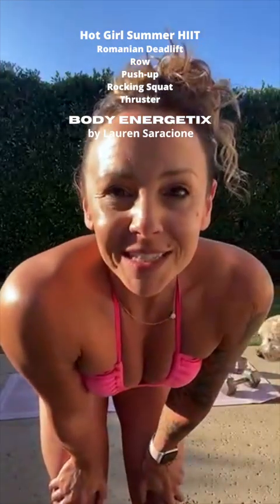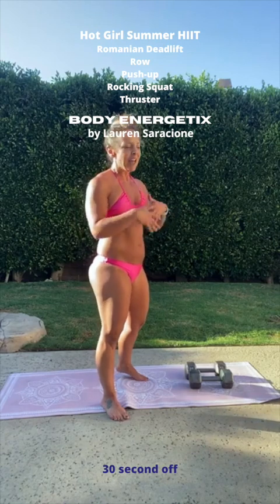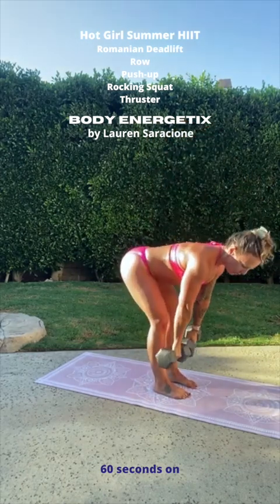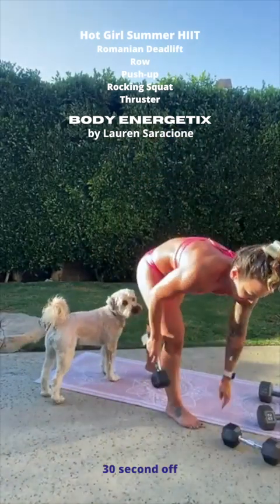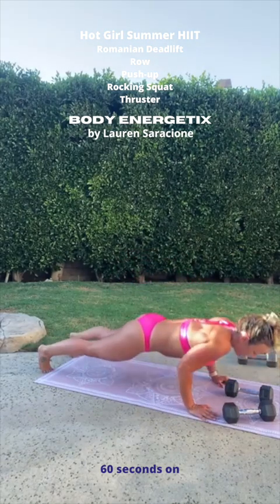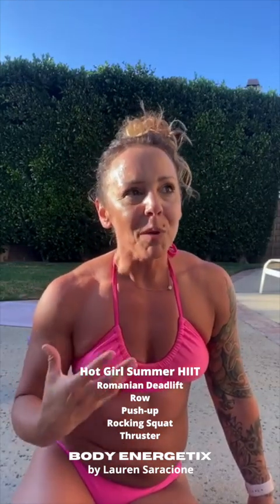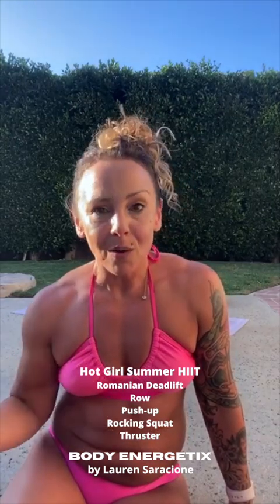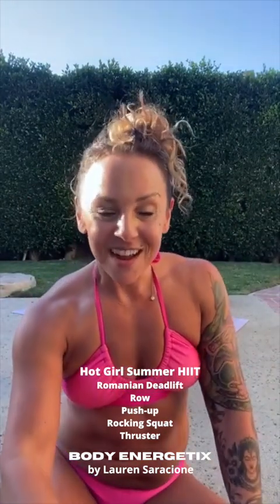Hot Girl Summer HIIT 1: Full Body Scorcher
𝟭𝟬 𝗺𝗶𝗻𝘂𝘁𝗲𝘀⁣
𝟭 𝗺𝗶𝗻𝘂𝘁𝗲 𝗼𝗻⁣
𝟯𝟬 𝘀𝗲𝗰𝗼𝗻𝗱𝘀 𝗼𝗳𝗳⁣
𝟮 𝗼𝗳 𝗲𝗮𝗰𝗵⁣
🔥Romanian deadlift⁣
💦Row⁣
🔥Push-up⁣
💦Rocking squat⁣
🔥Squat⁣
💦Thruster⁣
I started with 20s and hand to drop down to 10⁣
+ how the mind works to create your body!

𝗛𝗢𝗧𝗧𝗜𝗘 𝗧𝗜𝗡𝗚𝗭👇🏾⁣
⚡️go to YouTube.com/laurensaracione for my 𝗙𝗥𝗘𝗘 𝗣𝗢𝗪𝗘𝗥 𝗠𝗢𝗩𝗘𝗦 workshop so you can get happy, healthy & hot — my 13 years of inner work compiled for you SO YOU CAN 𝗠𝗢𝗩𝗘 𝗙𝗔𝗦𝗧𝗘𝗥 𝗧𝗢𝗪𝗔𝗥𝗗𝗦 𝗬𝗢𝗨𝗥 𝗗𝗥𝗘𝗔𝗠 𝗕𝗢𝗗𝗬. 🏃🏾‍♀️🏃🏾‍♀️🏃🏾‍♀️⁣
— 📚books, scientists & doctors are referenced in the description⁣
to register for 𝗣𝗢𝗪𝗘𝗥 𝗠𝗢𝗩𝗘𝗦 𝗜𝗡𝗧𝗘𝗚𝗥𝗔𝗧𝗜𝗢𝗡. I’m going 𝘁𝗼 𝗵𝗲𝗹𝗽 𝘆𝗼𝘂 𝘂𝘀𝗲 𝗮𝗹𝗹 𝘁𝗵𝗲 𝘁𝗼𝗼𝗹𝘀 𝗶𝗻 𝘁𝗵𝗲 𝗣𝗼𝘄𝗲𝗿 𝗠𝗼𝘃𝗲𝘀 𝗪𝗼𝗿𝗸𝘀𝗵𝗼𝗽. It’s $222 now and as details emerge & we get closer to Aug 1 start date the pricing will go up and up!⁣
🔥 Ready to get healthy & hot now? Join Hottie with the Body, my $𝟭/𝗱𝗮𝘆 𝗺𝗲𝗺𝗯𝗲𝗿𝘀𝗵𝗶𝗽 where you get:⁣
— diet, nutrition, macros & meal prep⁣
— step by step workouts⁣
— meditations⁣
— emotional release exercises⁣
— group coaching calls⁣
— accountability & support ⁣

oie7r03wfusdoi